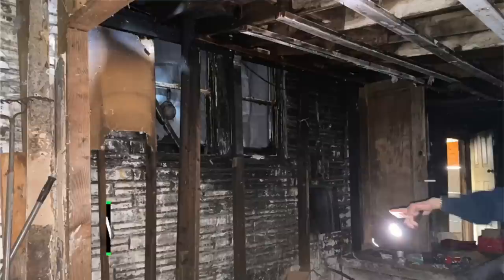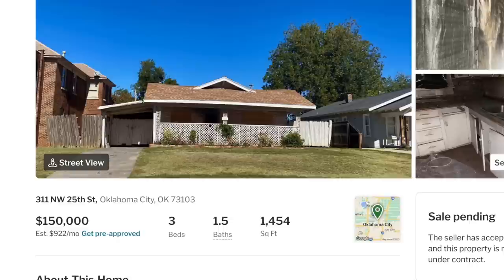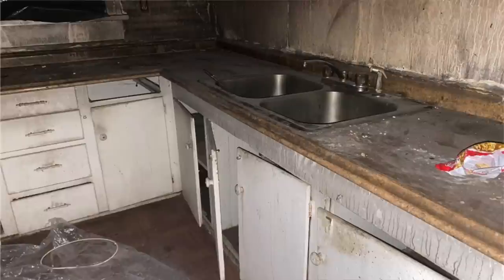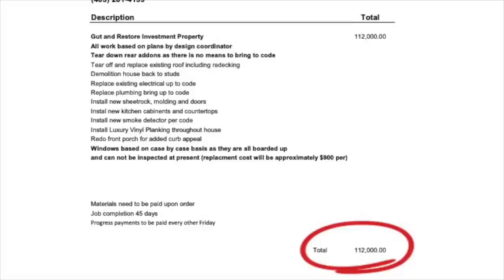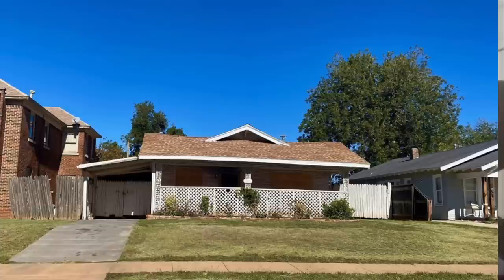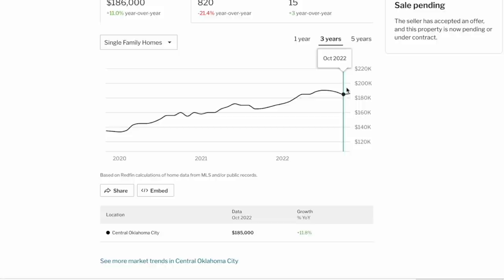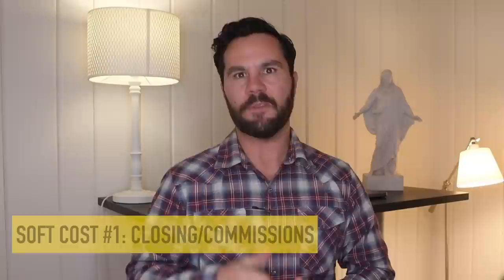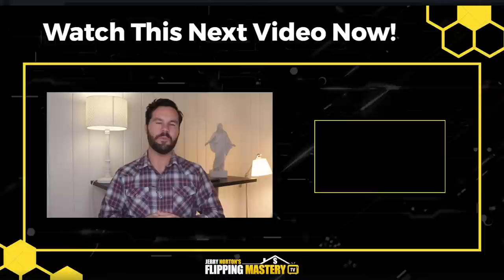This Is Why You DON’T Suck at Wholesaling Houses!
In this video, you'll learn why you DON'T Suck at Wholesaling. Using a real live deal in Oklahoma, Jerry breaks down a successful wholesale deal.

With over 1,500 Videos, this is the #1 channel on YouTube for all things wholesaling and flipping.

Listen to your favorite Flipping Mastery TV videos on your favorite podcast platform!

Earn a FREE Flipping Genius Award!
Tell us all about a completed deal using one of Jerry’s methods.